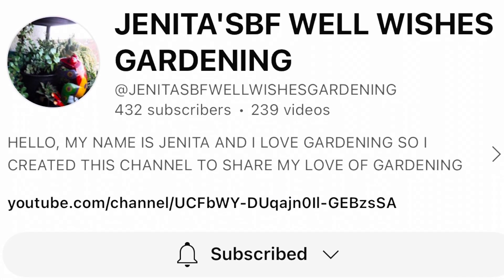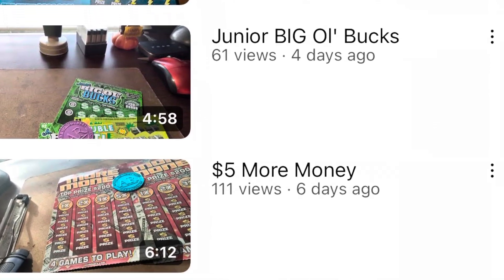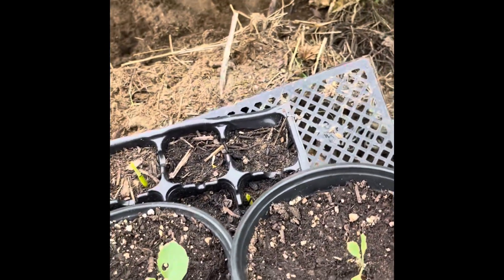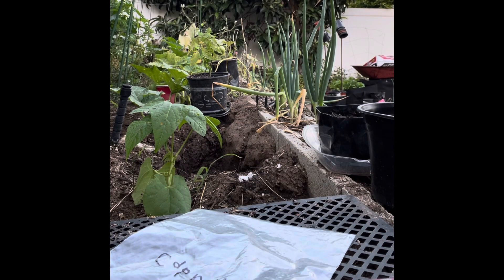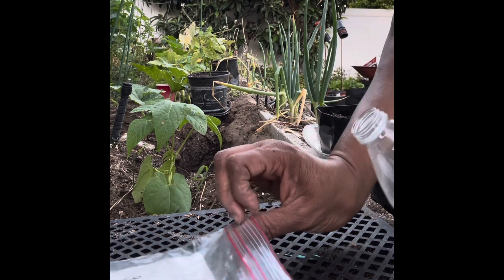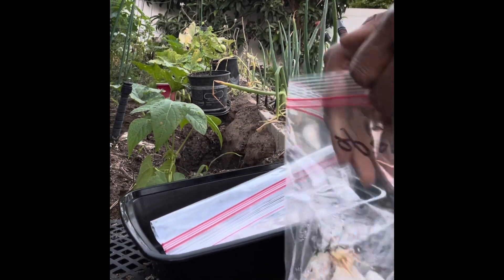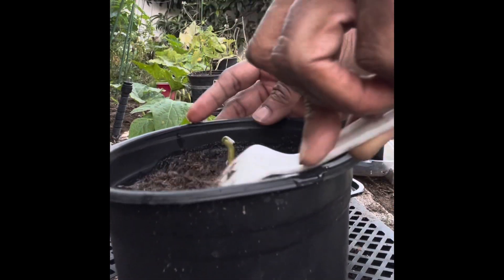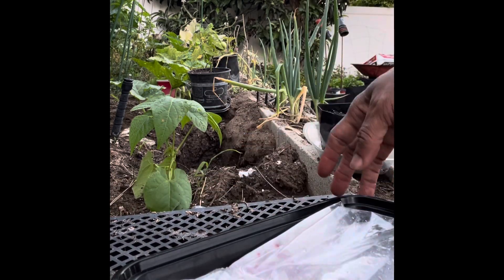9-30-2023 Plant Success or Disaster Stories